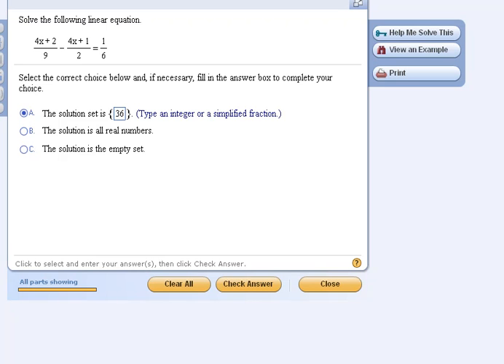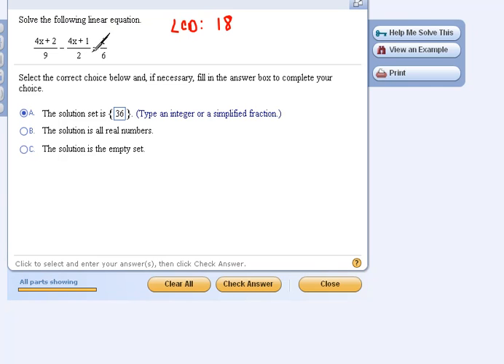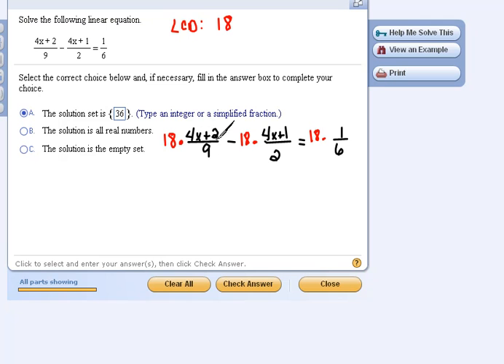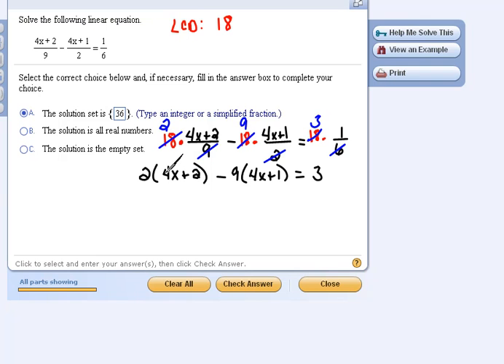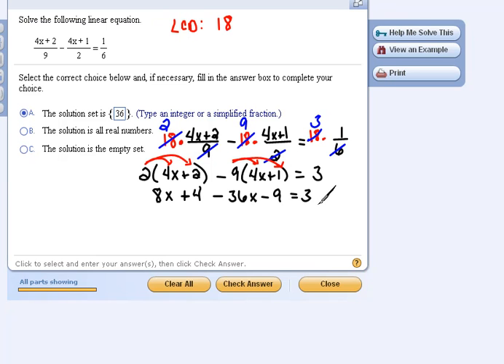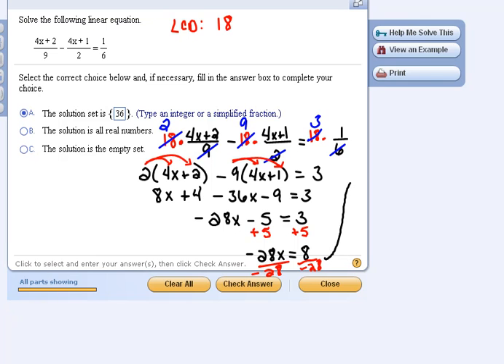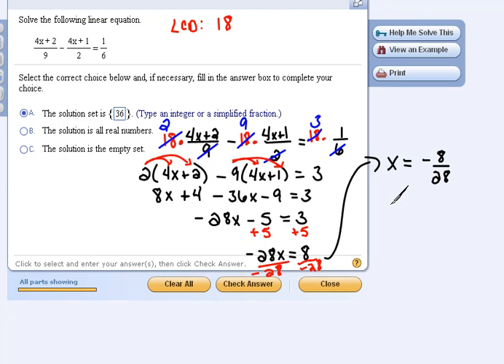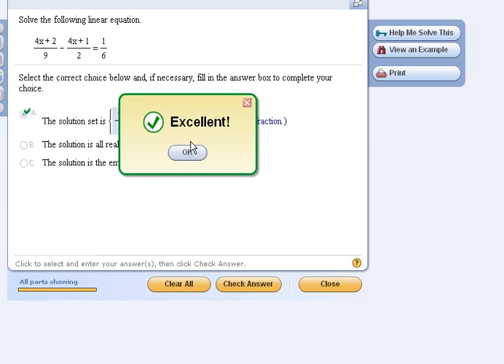Solving a linear equation 1.1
Solving a linear equation containing fractions. We can multiply by the LCD in order to eliminate the fractions.